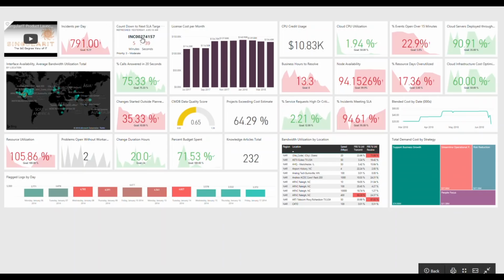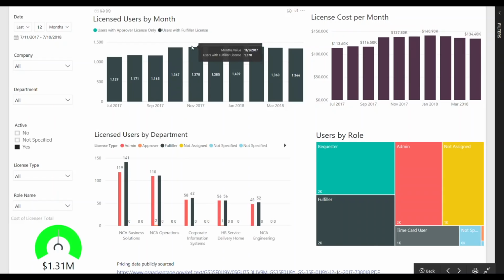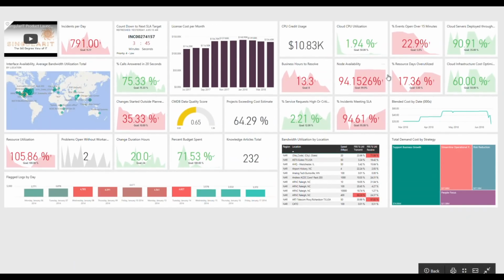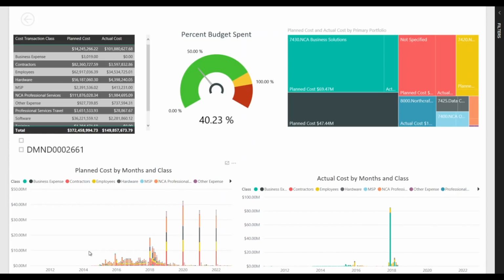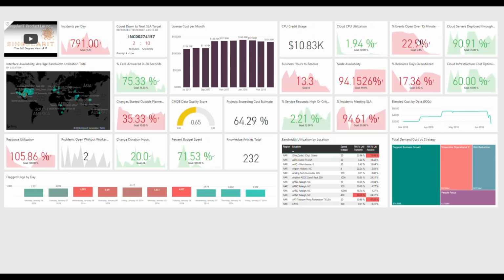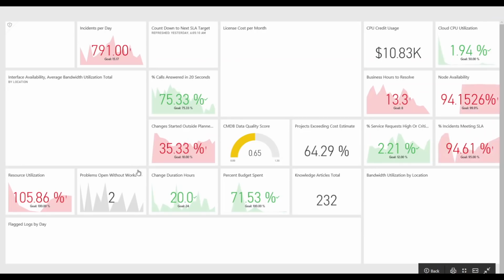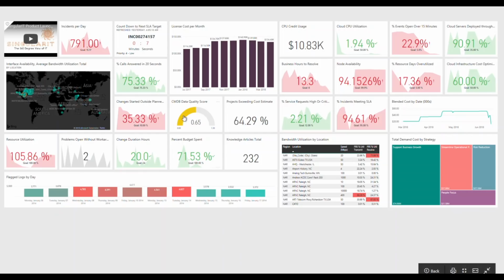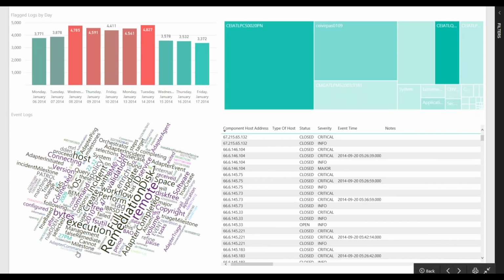Northcraft SingularIT V2.0 -- The Installable CIO Dashboard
SingularIT is a 360 Degree View of IT Performance for the CIO.  We offer more than 15 pre-built solutions for enterprise IT, all pulled together into one view.  Real-time (Small Data Sets), Streaming, Near Real-Time (Analytics), Structured and Unstructured, all together.  Our solutions for ServiceNow, Amazon, IBM, BMC, SolarWinds and more deliver immediate hard cost savings through precise information about the performance of your IT resources,